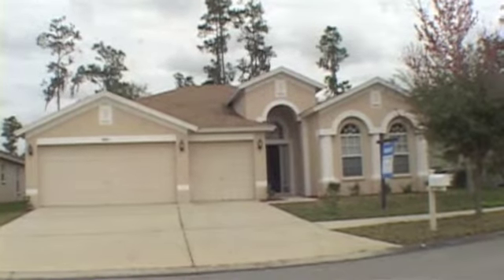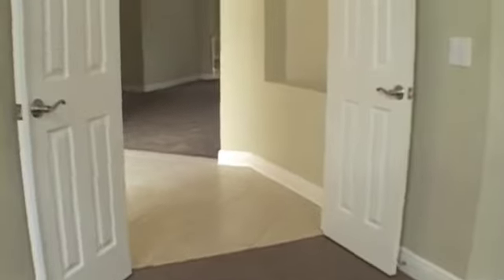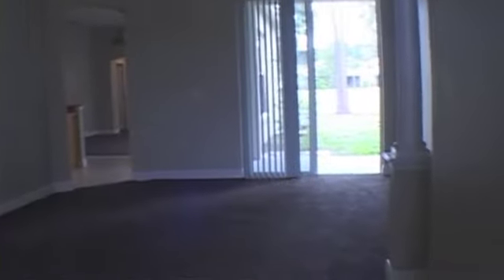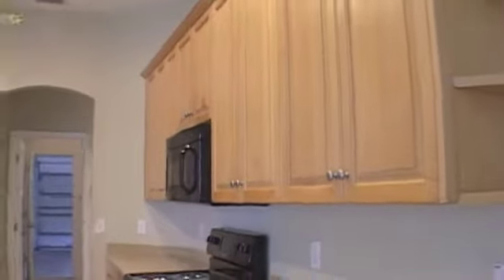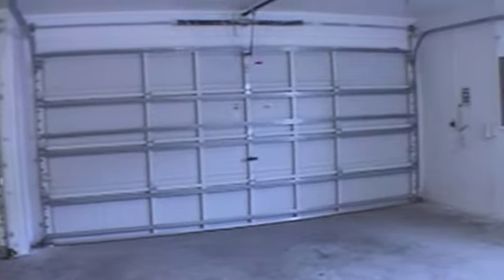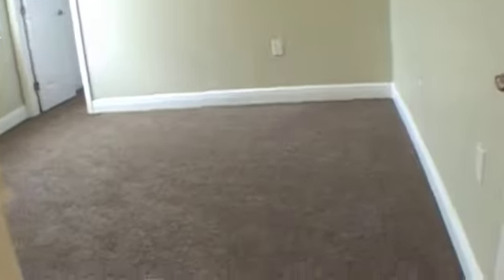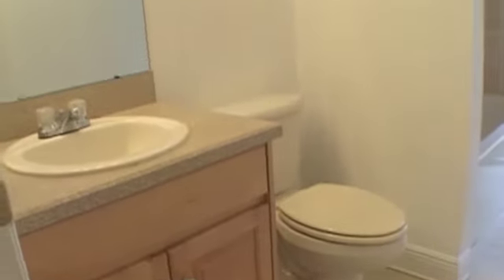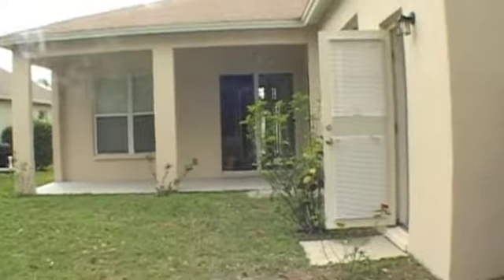Zephyrhills: 2486 sq. ft. 4/3 Home at 5905 Montford Drive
Lake Bernadette home with Golf Course View! This nicely appointed home features 4 bedroom, 3 bathrooms plus an office. The kitchen features corian counter tops with wood cabinets. All 4 bedrooms have generous space. The master bath has dual vanity's jacuzzi tub, separate shower and a large walk-in closet. There is plenty of space for entertaining or a large family. 5905 Montford Drive, Zephyrhills, FL 33541. NEED PROPERTY MANAGEMENT?